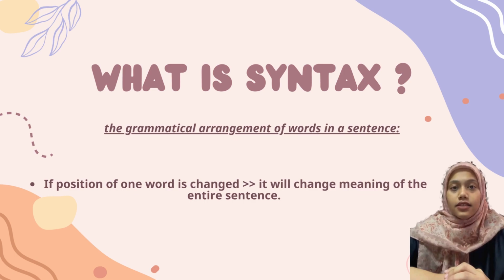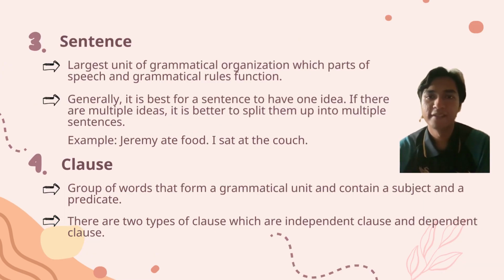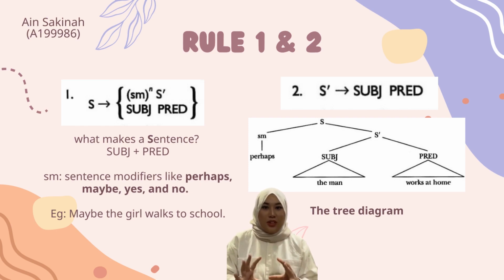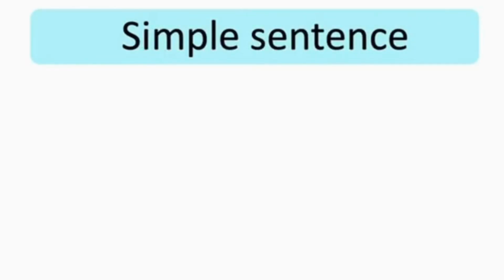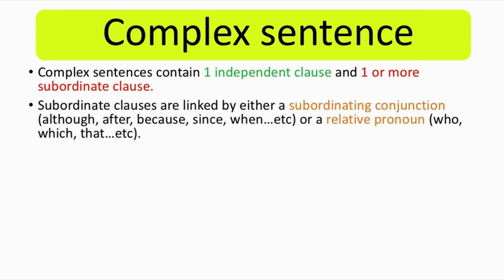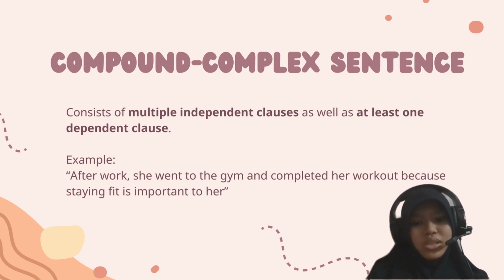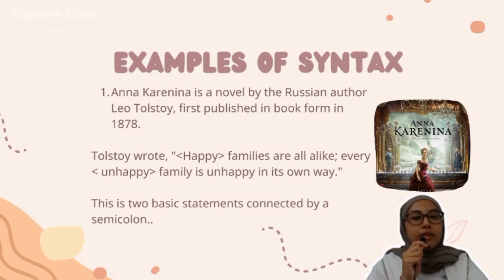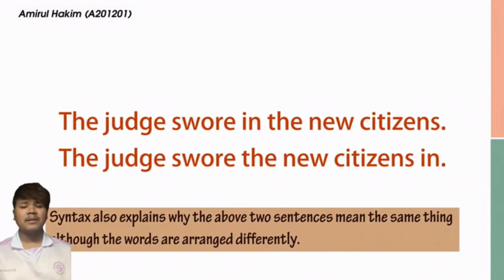Syntax - Intro to Language & Linguistics 3